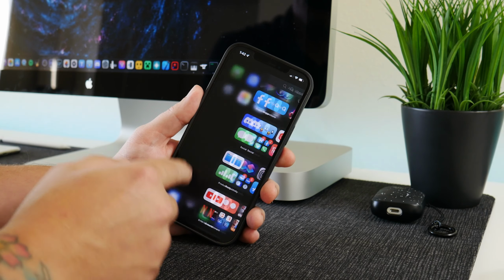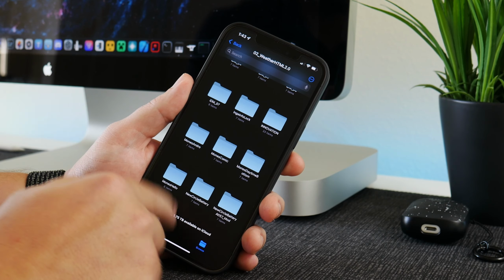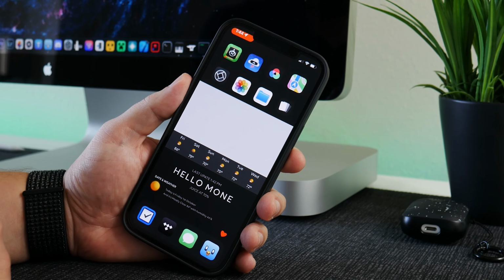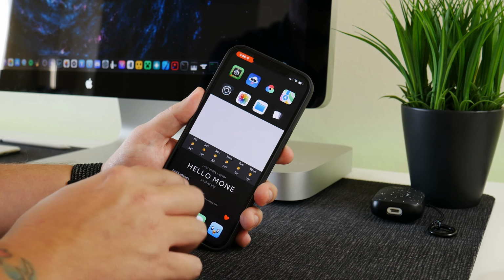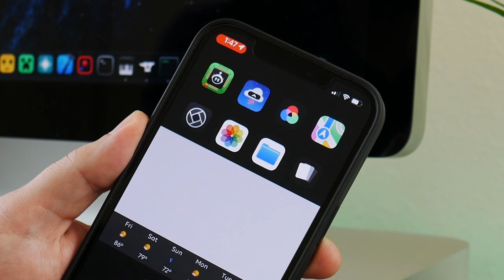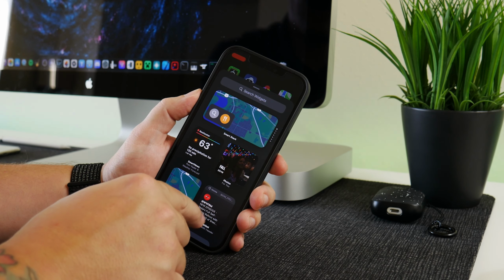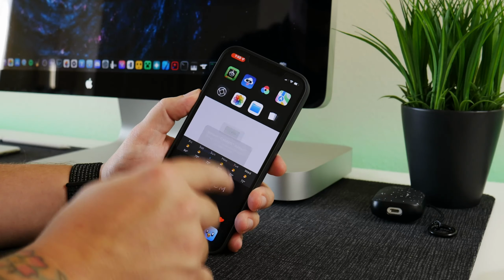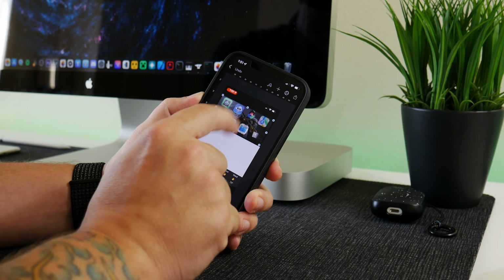iOS 15 Custom Setup Guide III: Hello By Mone & Some Basic Edits